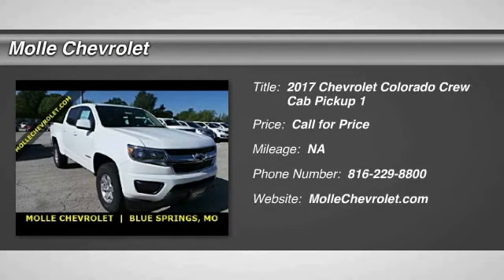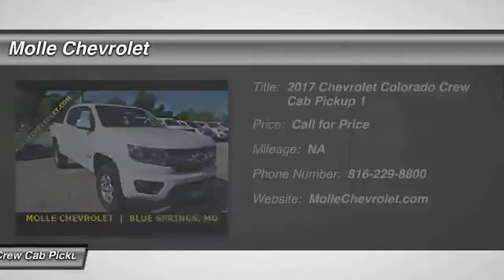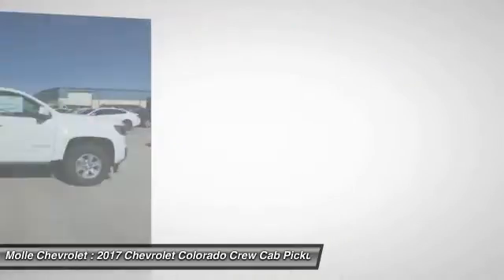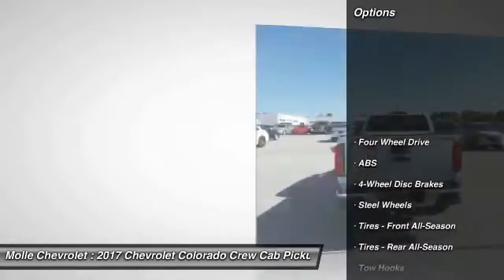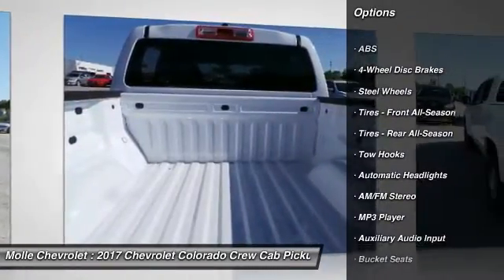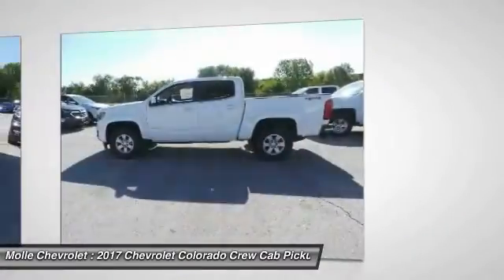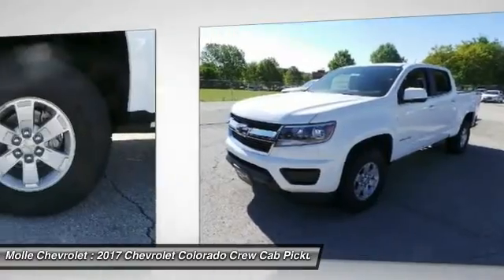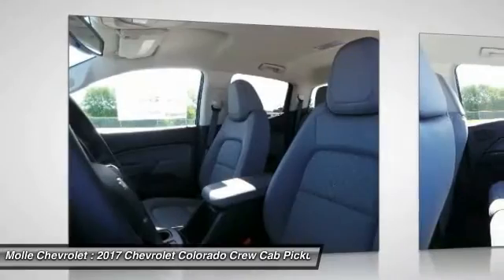2017 Chevrolet Colorado Blue Springs MO C15544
2017 Chevrolet Colorado 4WD WT

Molle Chevrolet
411 NW Mock Ave

Looking for the right crew cab pickup? Today could be your lucky day. this 2017 Chevrolet Colorado could be yours.